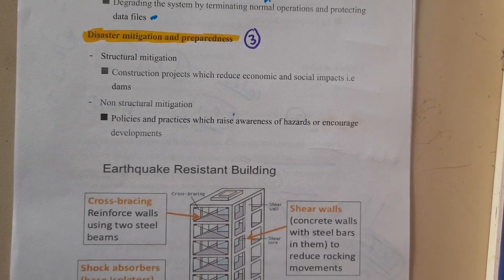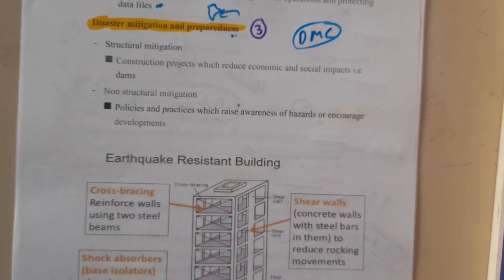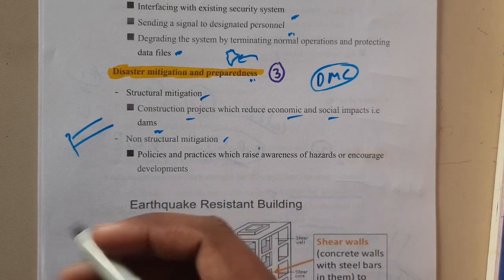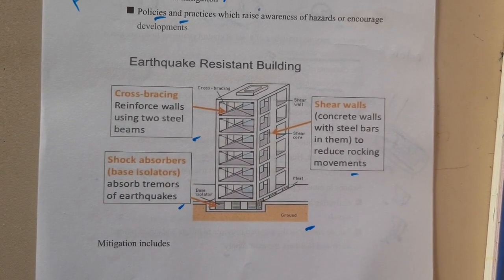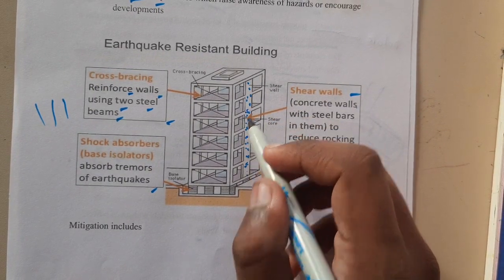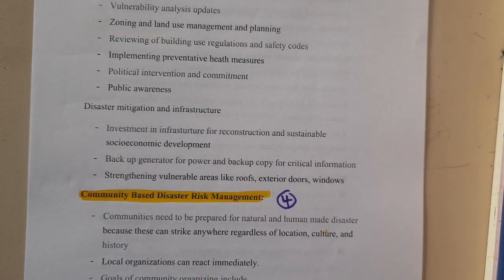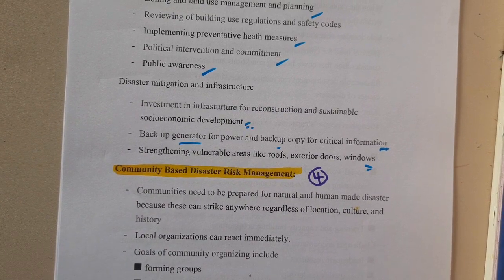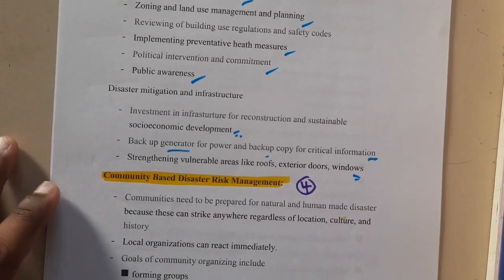3.3 Disaster mitigation and preparedness